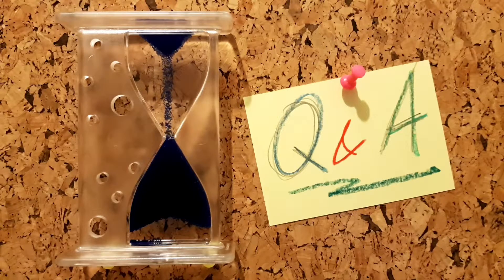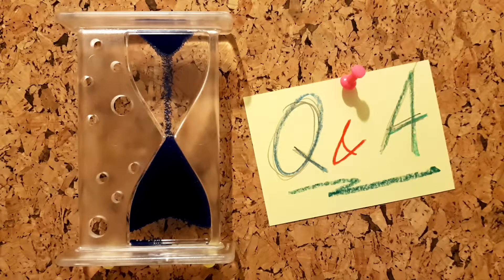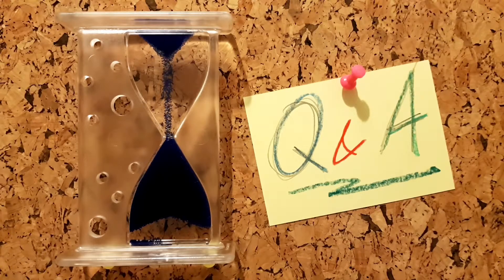Questions & Answers for my listeners | Matthias Lenardt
Thank you for leaving your question in the comments ... I'll pick a few ... or one ... 😉

Matthias Lenardt

By the way:
This was a good decision ;-) to join new perspectives and visions ...
... or only to get a motivational kick ;-)